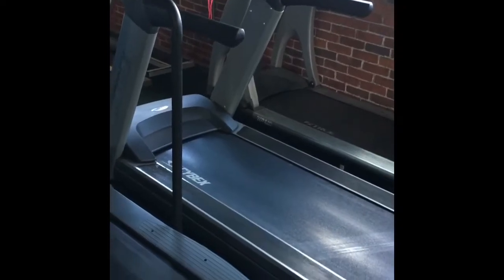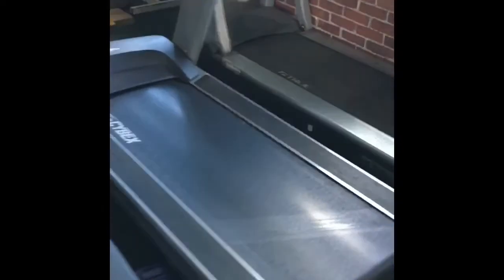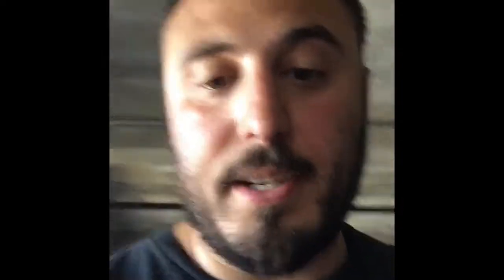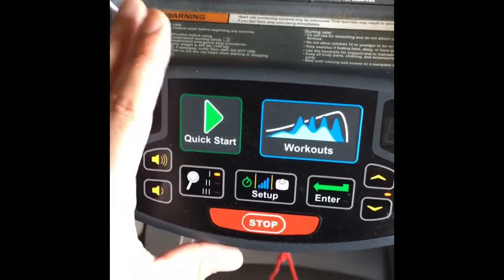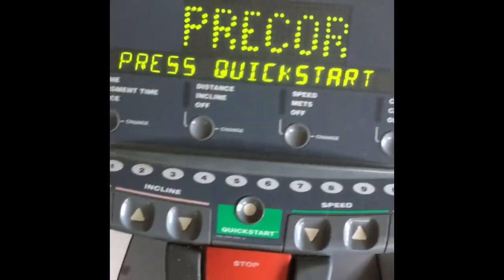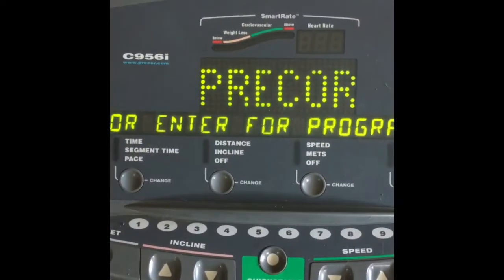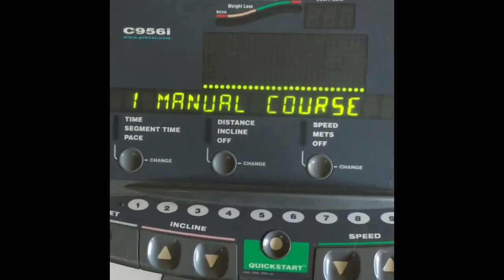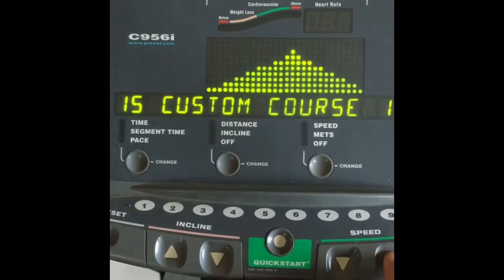episode 1 treadmill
The treadmill episode 1 why personal trainers need personal trainers!